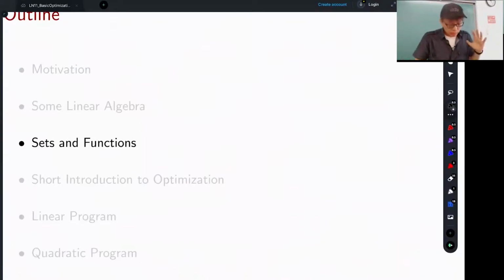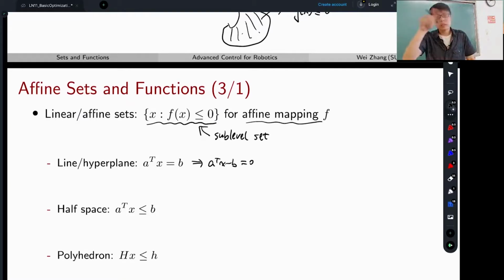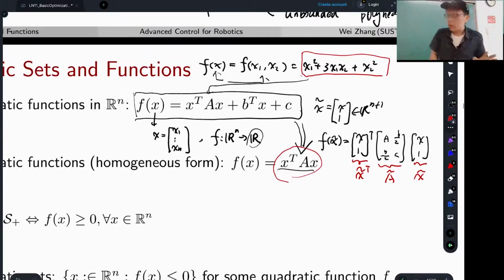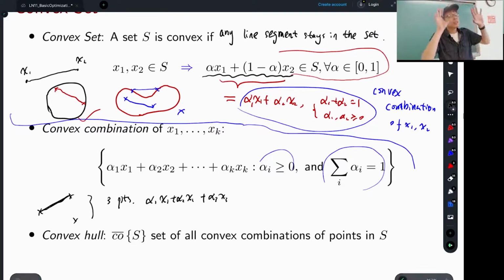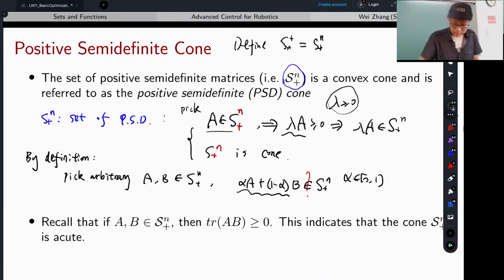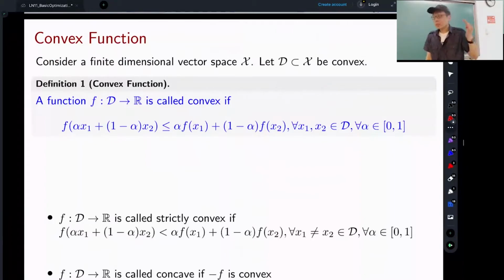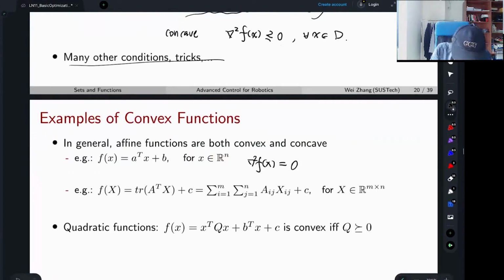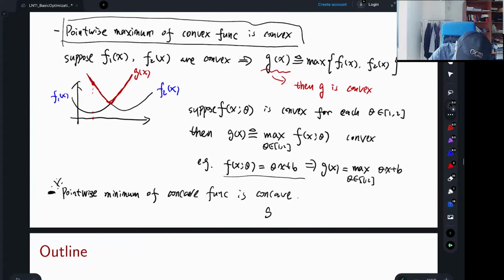Lec11-2 Basics of Optimization